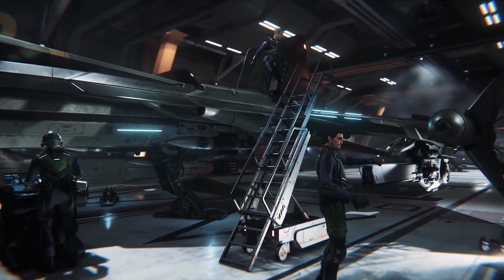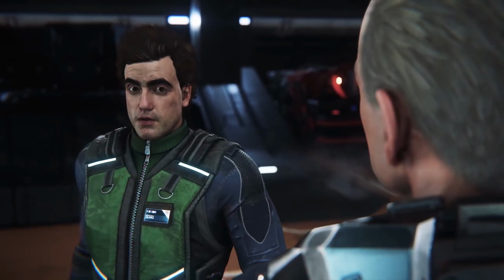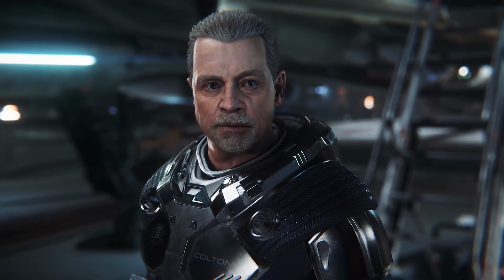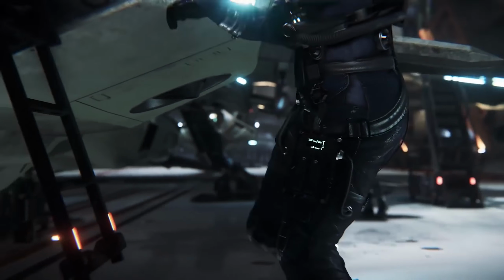Star Citizen News | $179 Million, Star Citizen Staff & Loaner Ship Updates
Welcome to some more Star Citizen News this time for the 22nd of February 2018.

Star Citizen is a First Person MMO Space Sim that covers gameplay in ship & on ground, economy and pretty much anything else you would want. It's First Person and built in the StarEngine (a modified Lumberyard Engine). You'll see massive Space Ships that you can fly with friends, land on planets, explore or whatever your way to whatever goal you choose.
Squadron 42 is the Single Player Campaign and the Spiritual Successor of Wing Commander. The Idea is the game is maximum pretty and seamless... NO LOADING SCREENS. It's currently in the Alpha of it's open development with the hope that SQ42 Episode 1 will be released Q4 2018 - Q2 2019.

Full Disclosure: I am a Star Citizen Fan BUT am not paid or contracted by CIG in anyway other than I am an Evocati Member and as such am under an NDA during closed tests.

I am Part of Redacted, a community of Star Citizen Content Creators & Fans, check us out